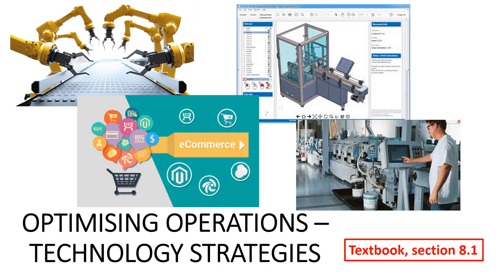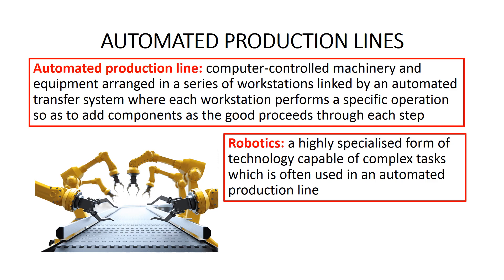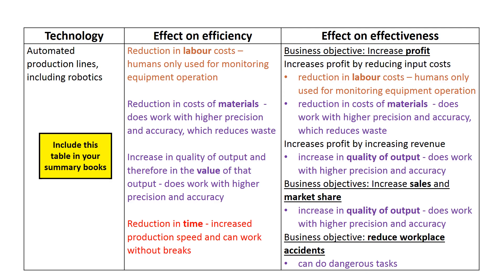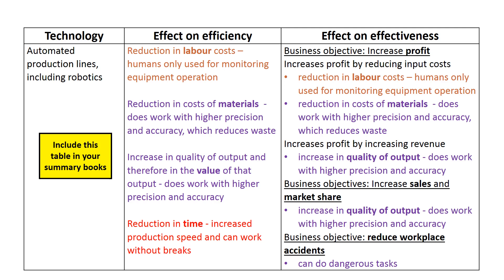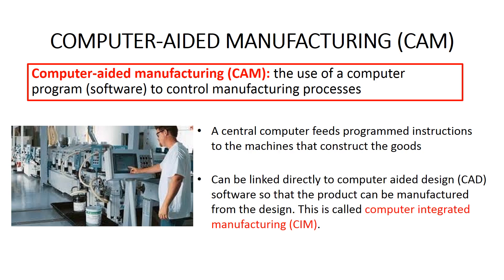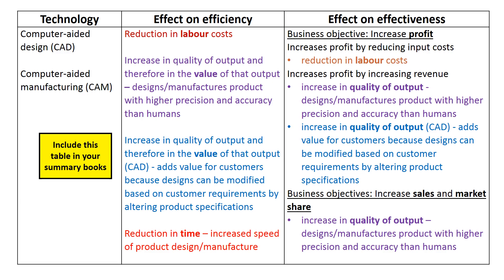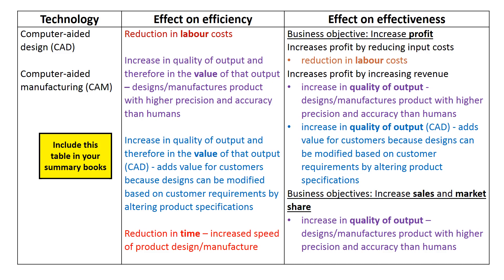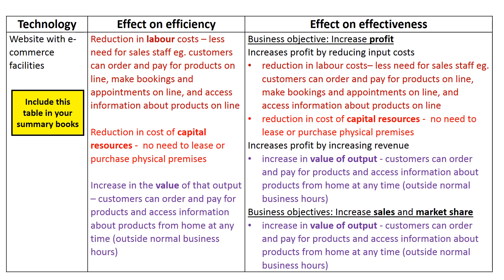Technology strategies audio